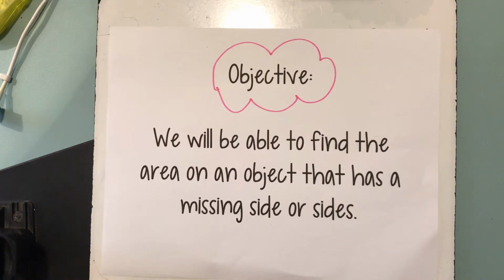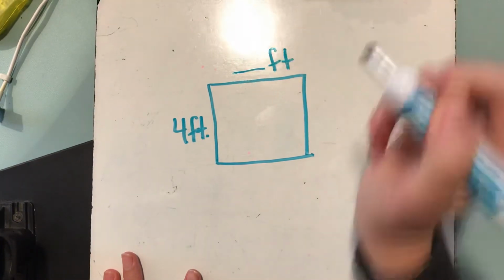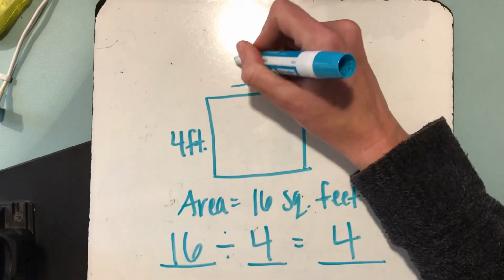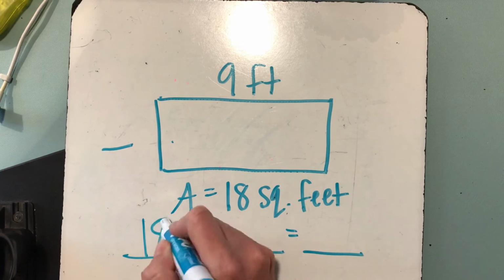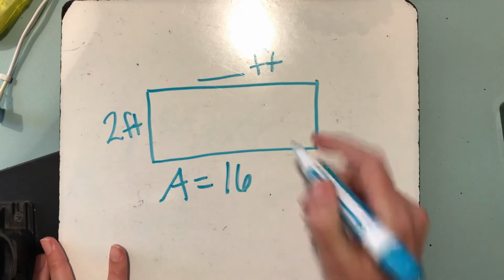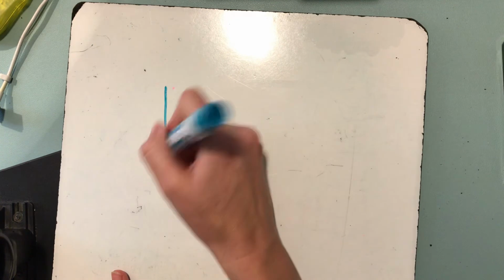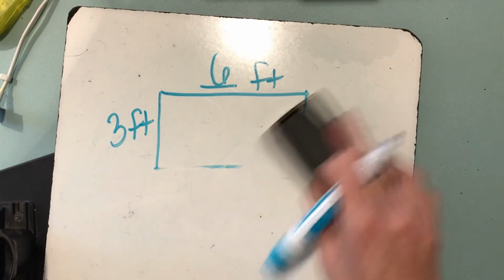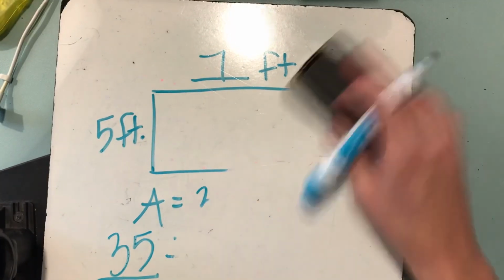Finding the missing side cont.